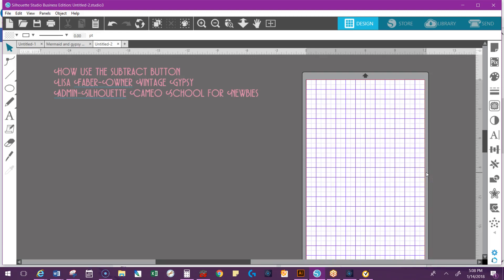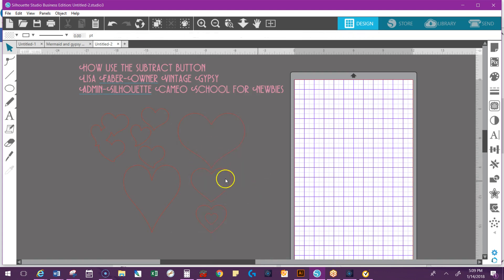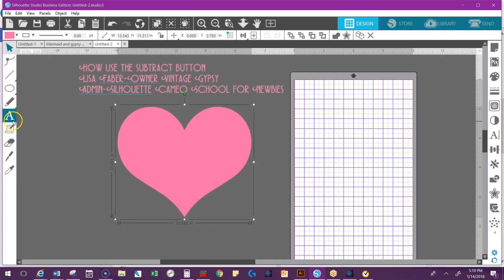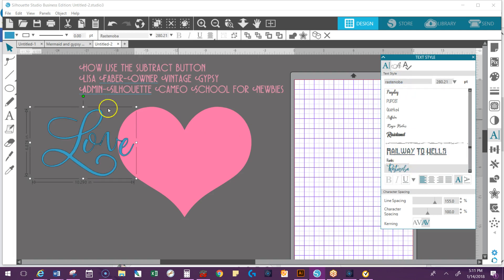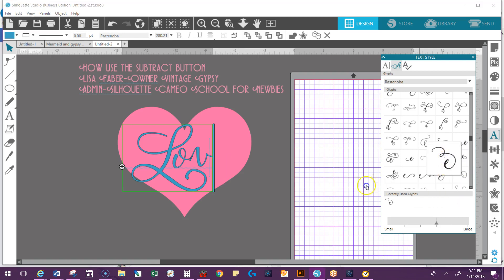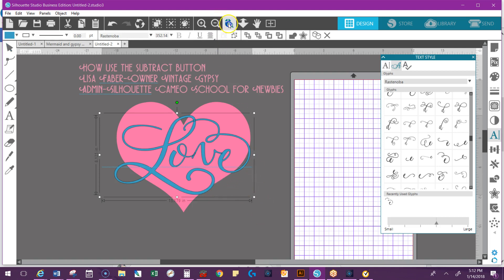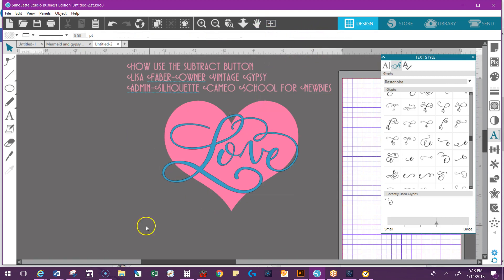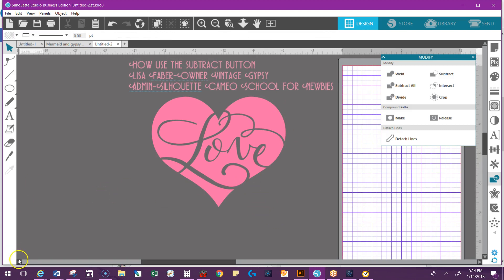Subtract tool Version 4.1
Easy to use subtract function for version 4.1